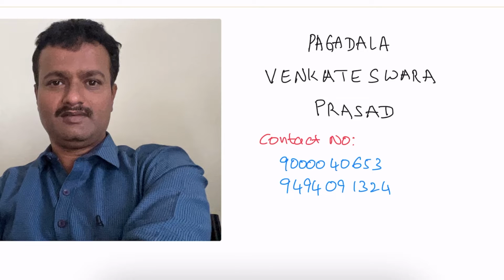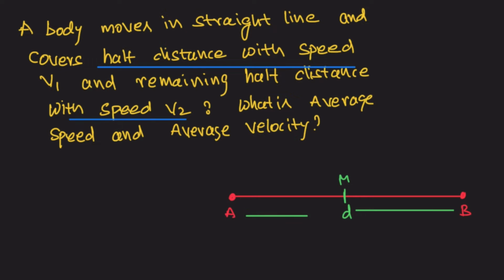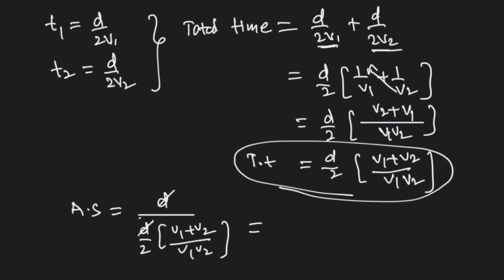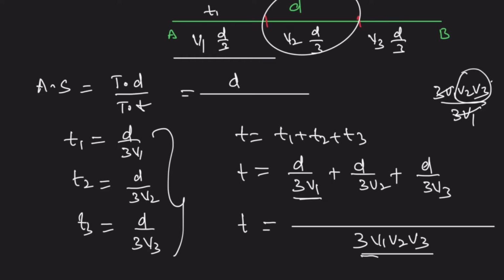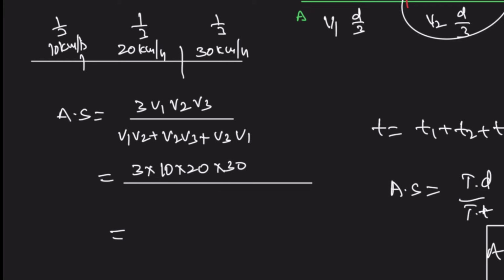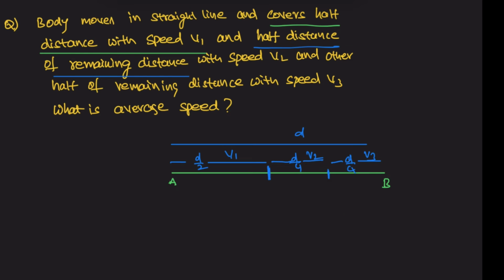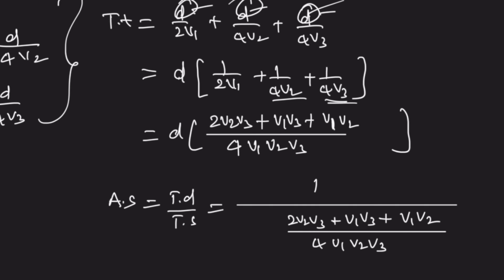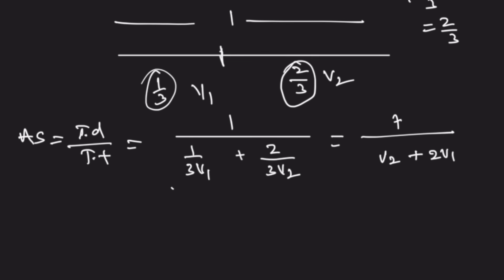Motion of body in straight line 2 NEET / AIEEE